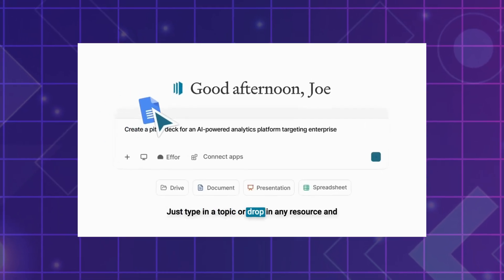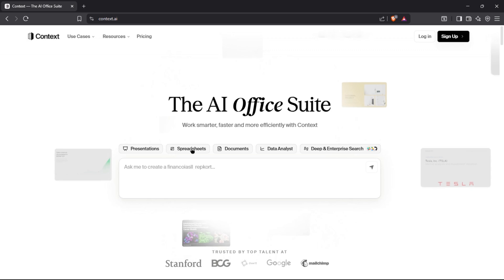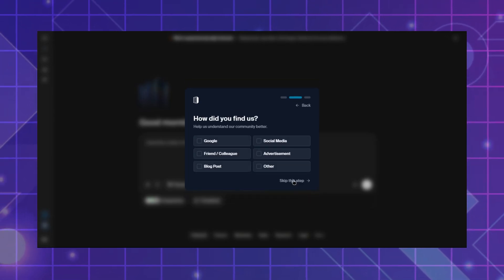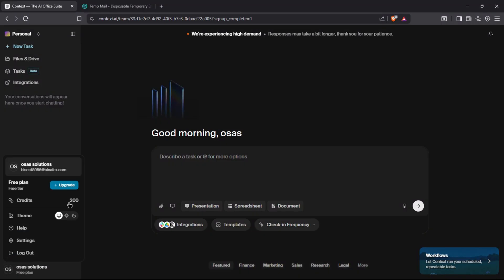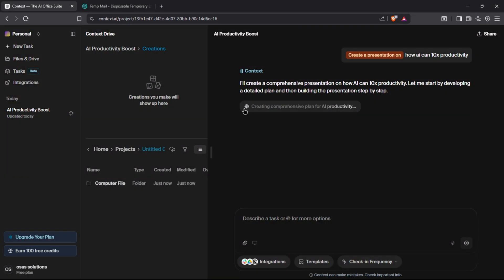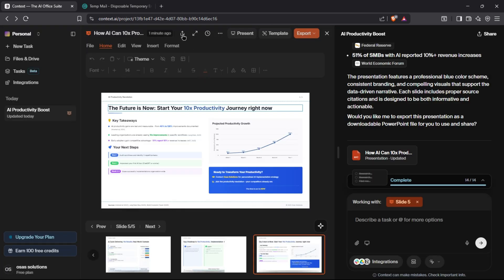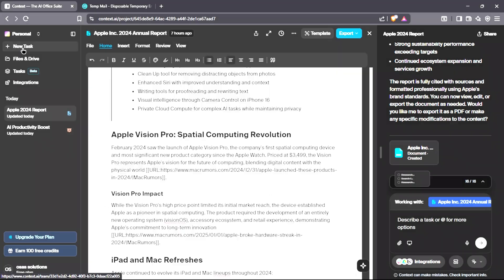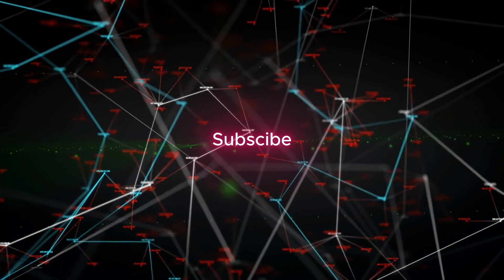Context AI🔥: Super Powerful AI agent, BUILD and AUTOMATE anything with this new super Ai agent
🔥 The Future of Automation is Here: Meet Context AI, your ultimate AI agent for building, automating, and scaling tasks like never before.

In this video, I’ll show you how Context AI is revolutionizing productivity by allowing you to create fully autonomous AI agents that think, plan, and act like humans. Whether you're a developer, entrepreneur, marketer, or just a curious tech explorer, Context AI gives you the power to automate workflows, build custom tools, and integrate AI into your daily operations with zero hassle.

From task planning to real-time web research and multi-step execution, Context AI adapts to your goals and works across platforms to deliver intelligent results with no coding required. With powerful memory, web access, and a user-friendly interface, it’s more than just another chatbot. It’s your personal AI workforce.

Try Context AI: context.ai